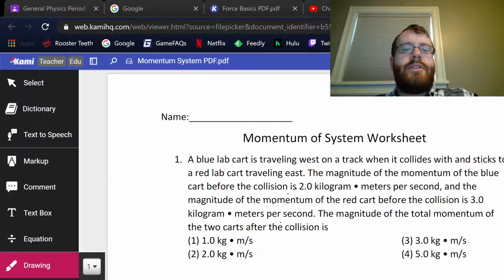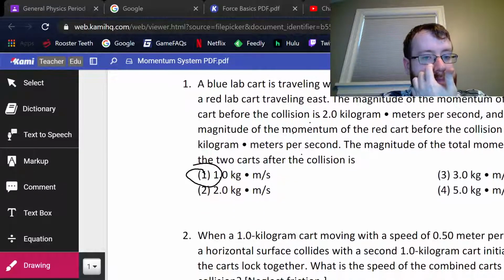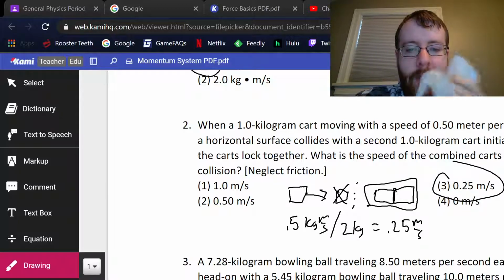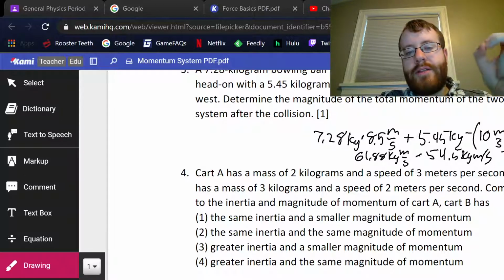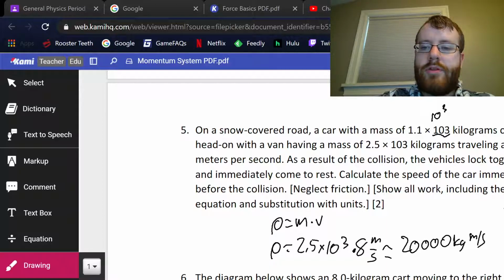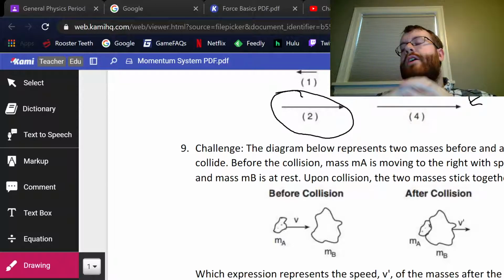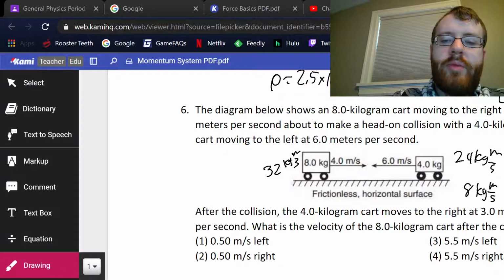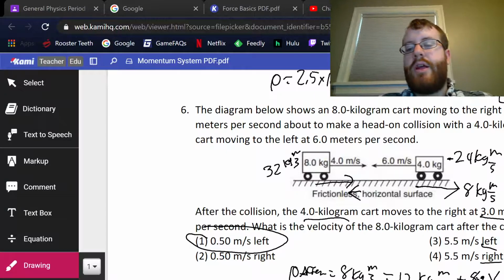Momentum of a System Worksheet Review